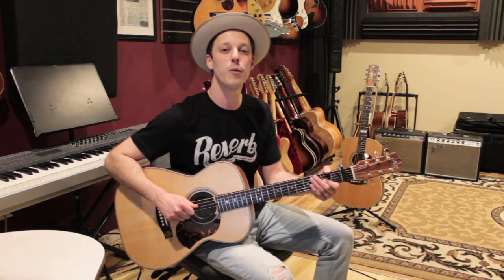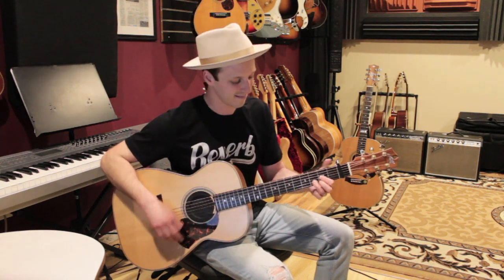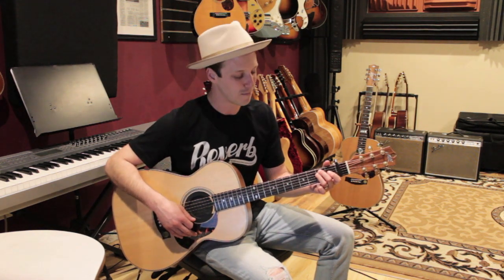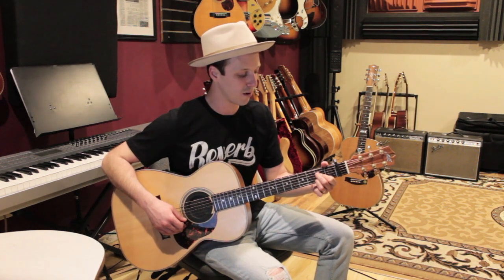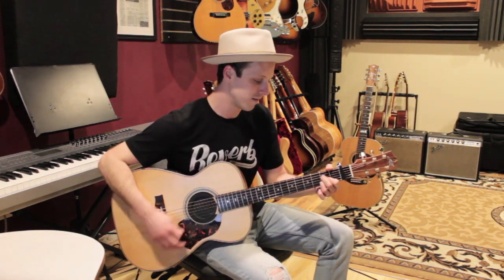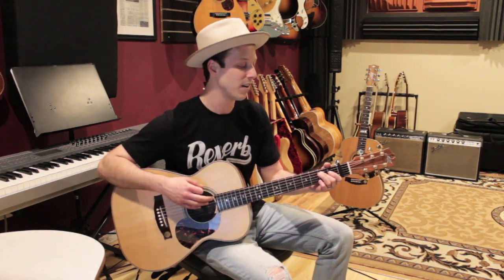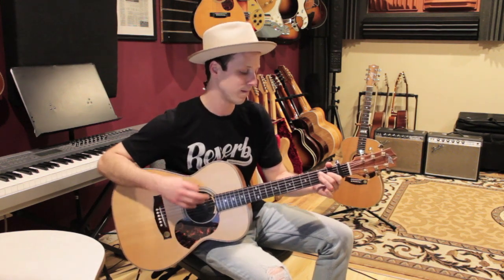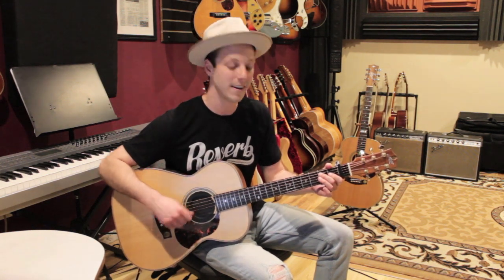How to Play Mad World on Guitar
In this video, you will learn how to play Mad World on guitar. I'll teach you how to play the entire song in an easy acoustic strumming way. There are two main sections to know the Verse and the Chorus. I would use a capo on the 1st fret to play with the original recording. The chords you need are Em, G, D, and A. This Mad World tutorial sounds great to play with someone singing the melody along with the chords. Try playing it along with the actual song too.